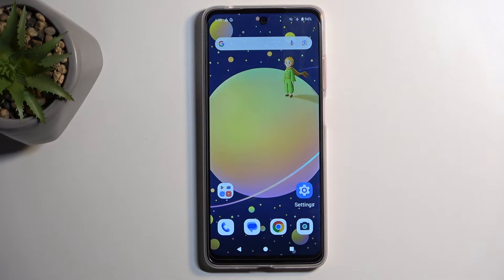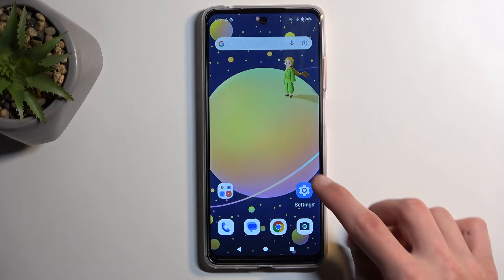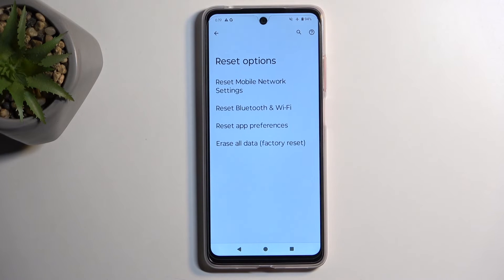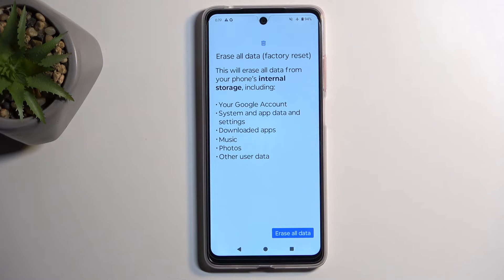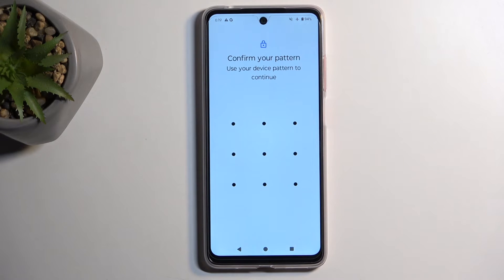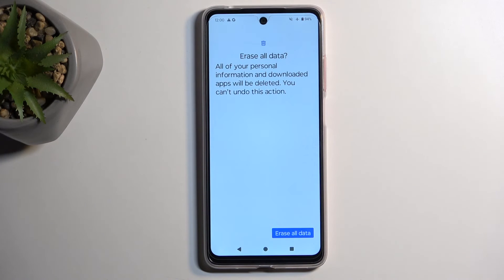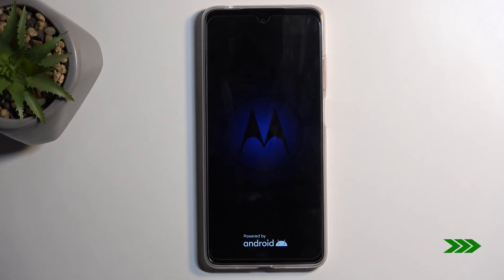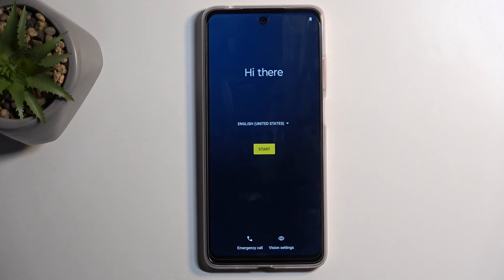How to Hard Reset MOTOROLA Moto G04 Via Settings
Find out more about MOTOROLA Moto G04:
Hi! Resetting your MOTOROLA Moto G04 via the Settings menu is like giving it a fresh start, wiping away any glitches or issues that may be plaguing its performance. This will erase all data, including apps, photos, and personal files, so be sure to back up any important information beforehand.

How to hard reset MOTOROLA Moto G04? How to hard reset MOTOROLA Moto G04 via settings? How to remove data and settings from MOTOROLA Moto G04? How to perform a factory reset on MOTOROLA Moto G4?